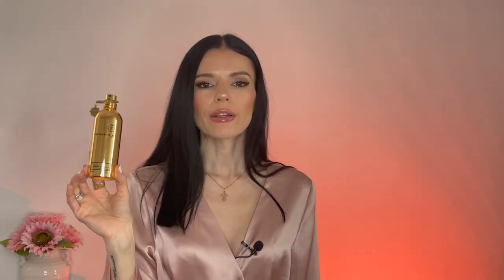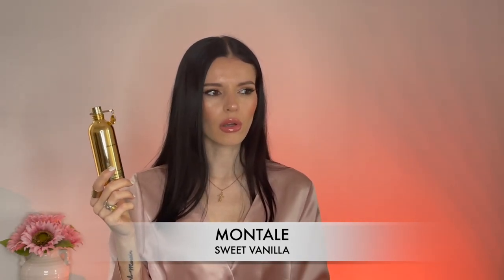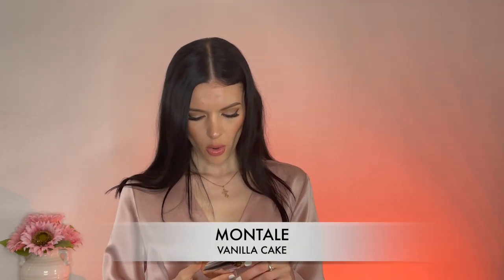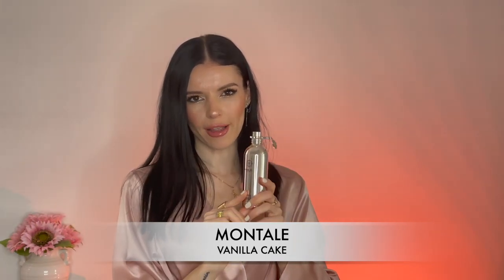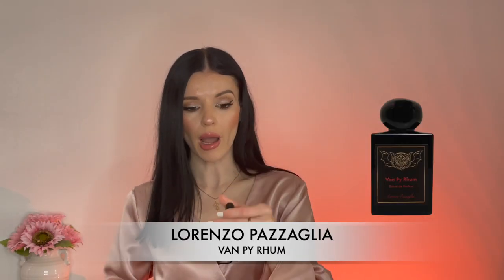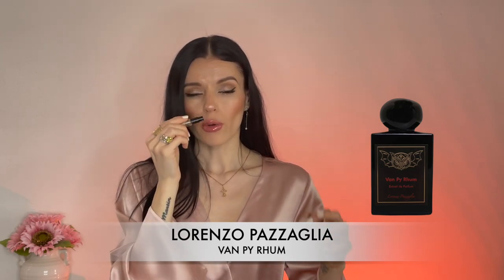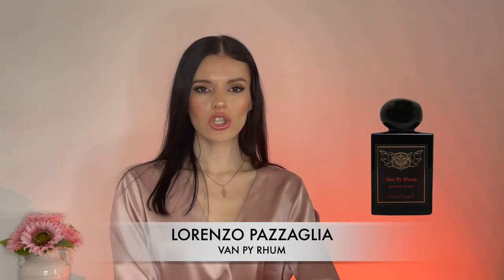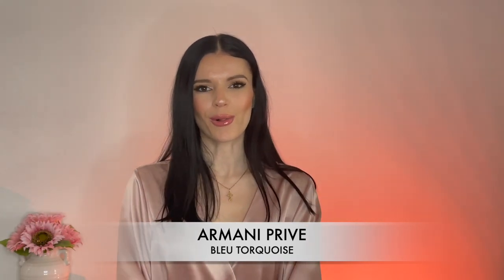🍦TOP 6 BEST VANILLA FRAGRANCES👌🏻 (UNISEX) 2023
5.NOBILE 1942-LA DANZA DELLE LIBELLULE

XO,
Natalie❤️‍🔥